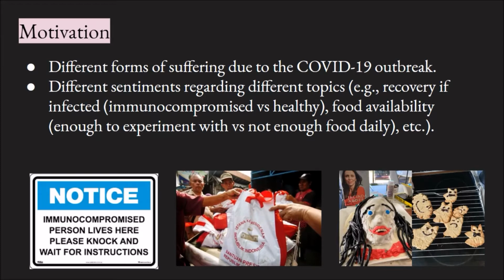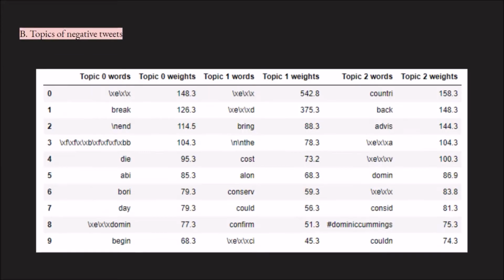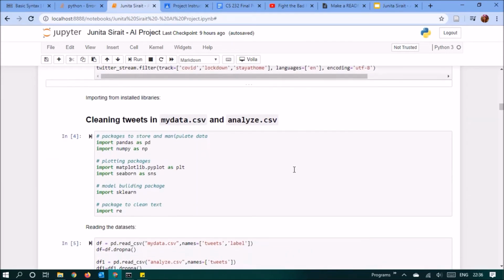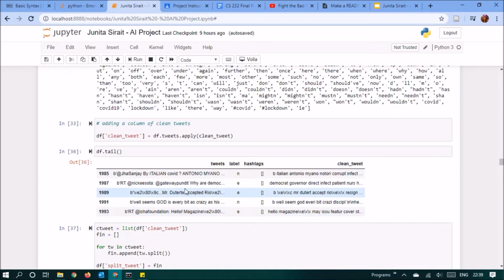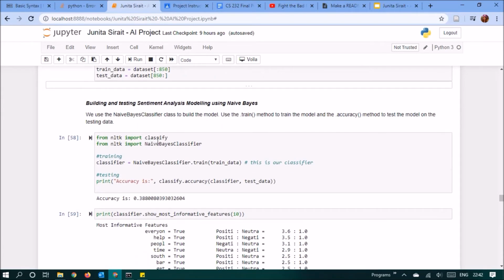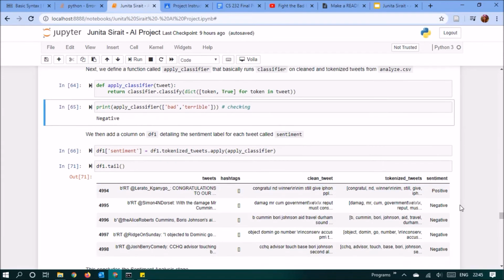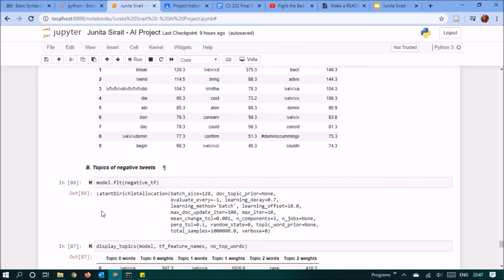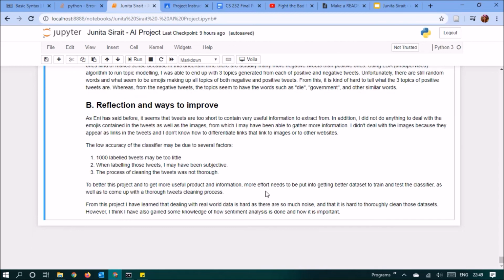Junita Sirait - AI Project Video Final